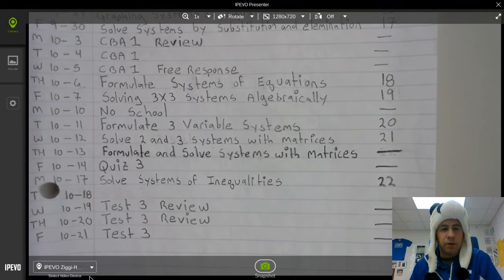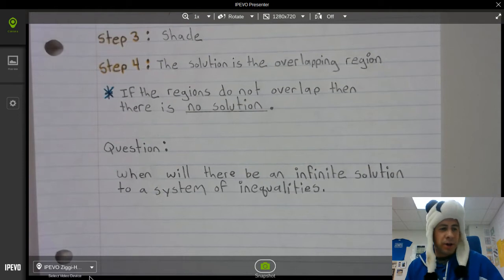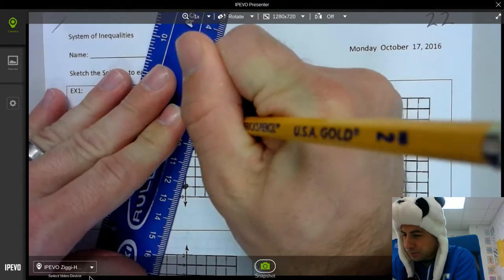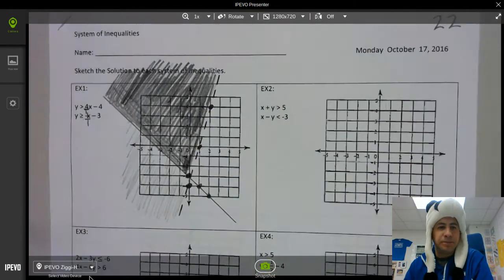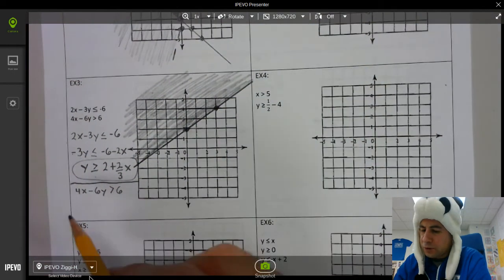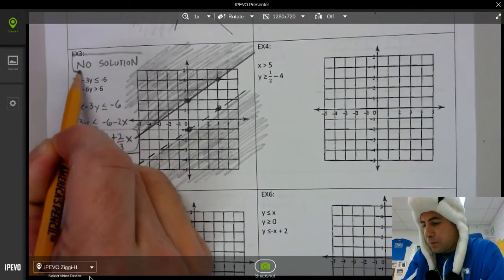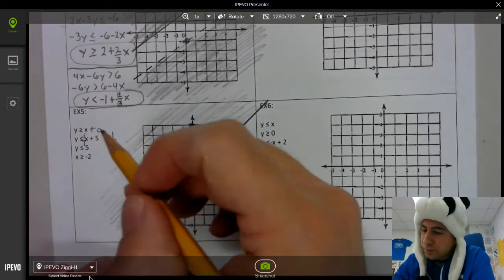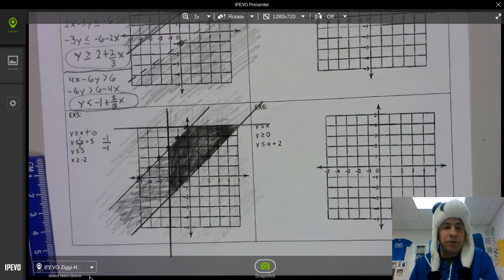10 17 16 Monday Graph Systems of Inequalities